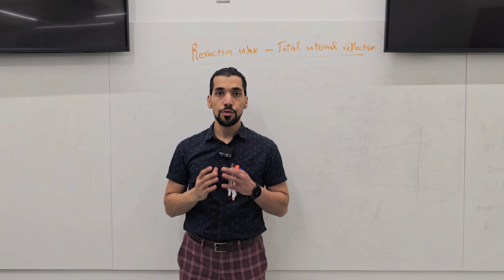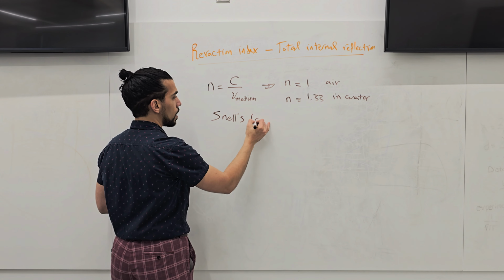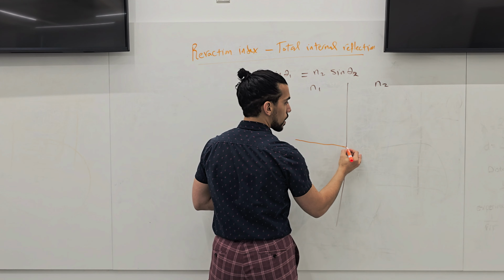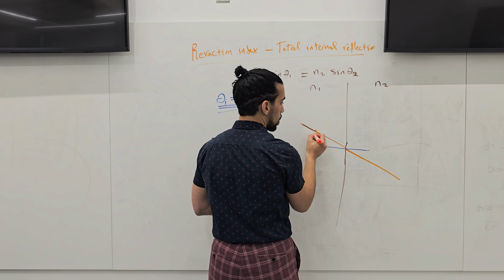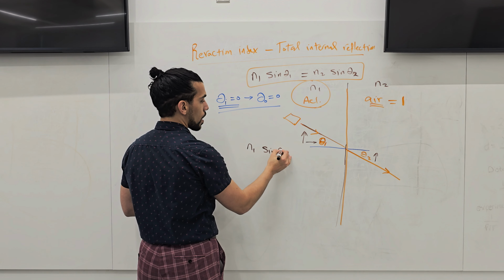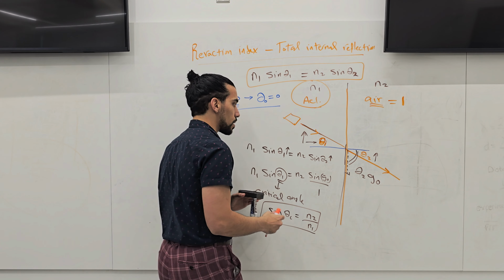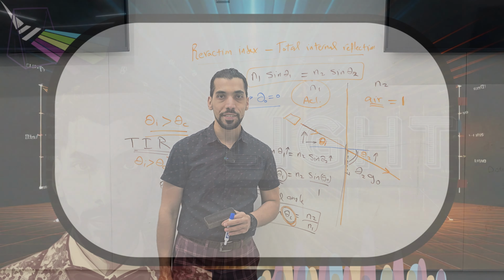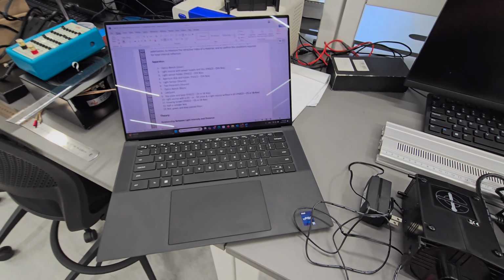Measuring the Refraction Index & Total Internal Reflection Lab – Introduction, Setup, and Experiment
Measuring the Refraction Index and Total Internal Reflection Lab – Introduction, Setup, and Experiment

Apparatus:
1. Optics Bench (silver or black)
2. Light source with power supply and disc (PASCO - OEK Box)
3. Light sensor holder (PASCO - OEK Box)
4. Aperture disk and holder (PASCO - OEK Box)
5. Light Sensor (Shared)
6. Two Polarizers (Shared)
7. LabQuest
8. Ray plate and base (PASCO – OS or SB Box)
9. Light source with a slit – or – Slit plate & a light source without a slit (PASCO – OS or SB Box)
10. Viewing Screen (PASCO – OS or SB Box)
11. Half-cylinder lens
12. Red, green, and blue colored filters
13. Concave lens (PASCO - OEK Box)
14. Convex lens (PASCO - OEK Box)
15. Slit mask (Shared)
16. Component Holder (Shared)
17. Diffraction Plate (Shared)
18. Diffraction Grating (Shared)
19. Diffraction Scale + Stand (Shared)
20. Ruler
The lab was made in Marian University – Indianapolis, USA Circuit’s Lab